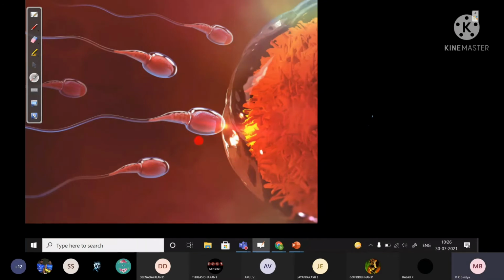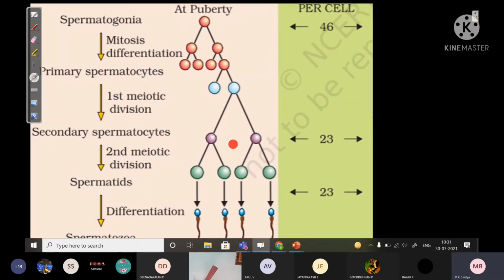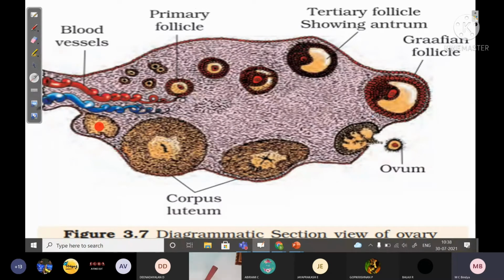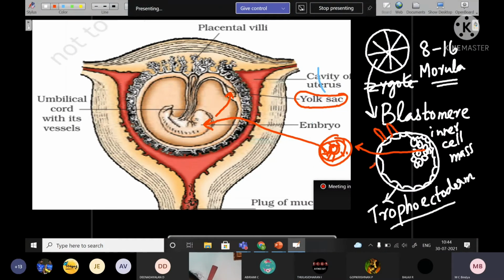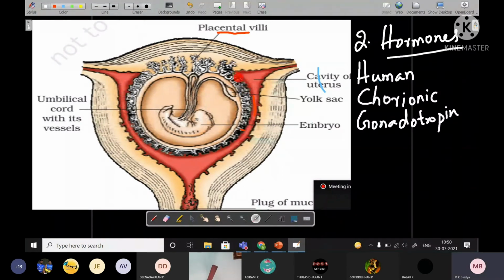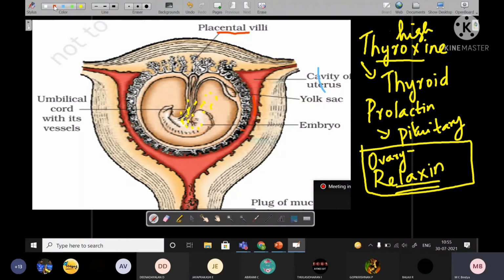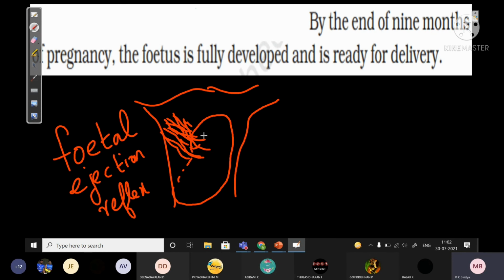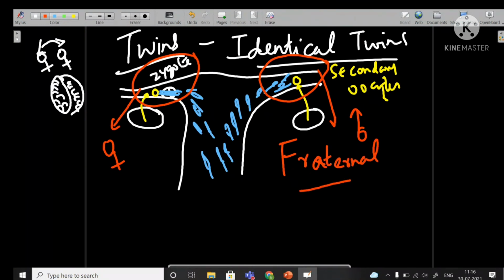Pregnancy and Embryo development